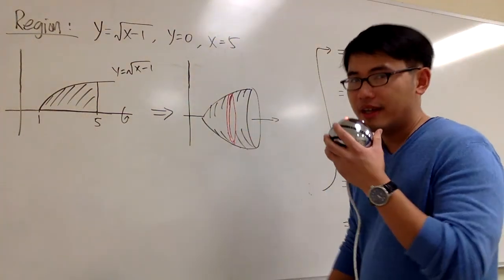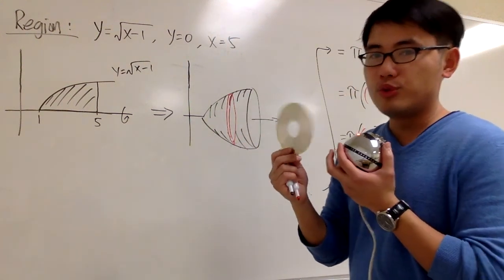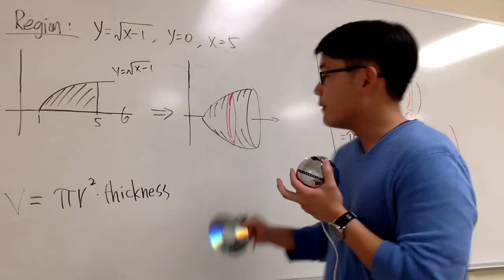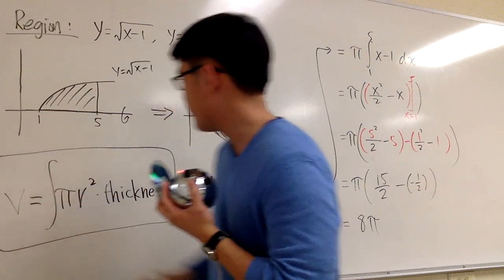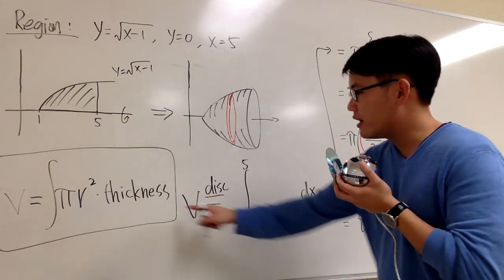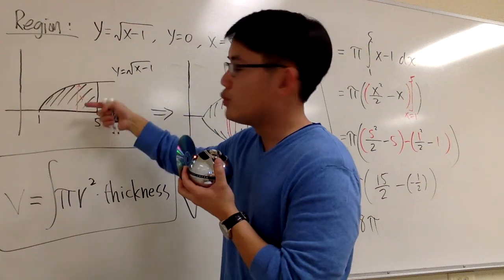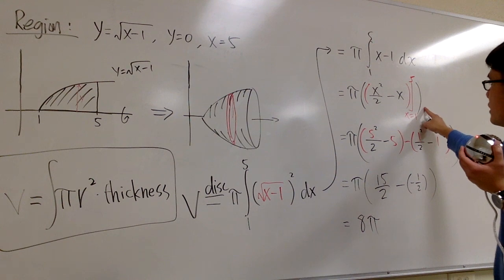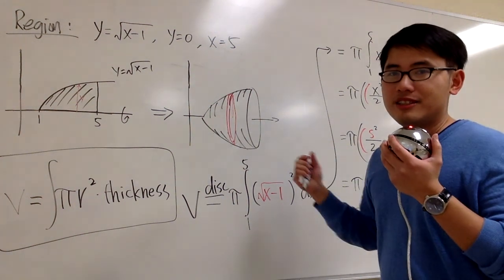Sect 6 2 #3